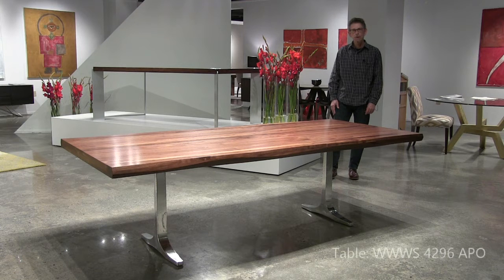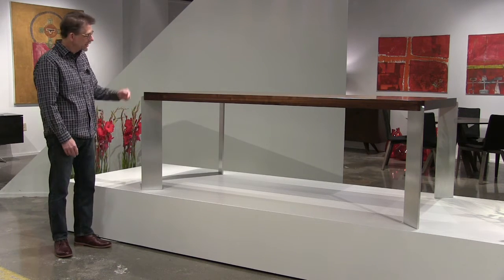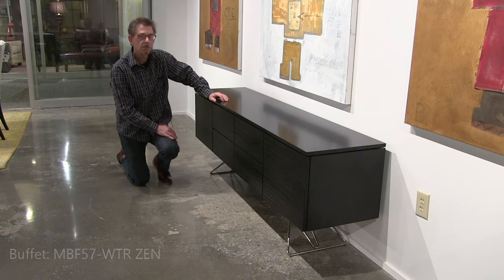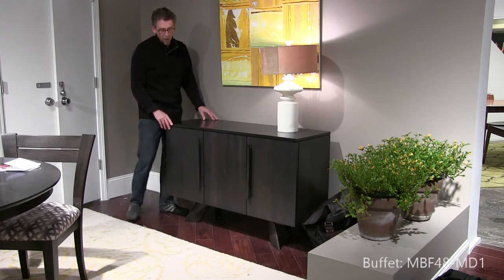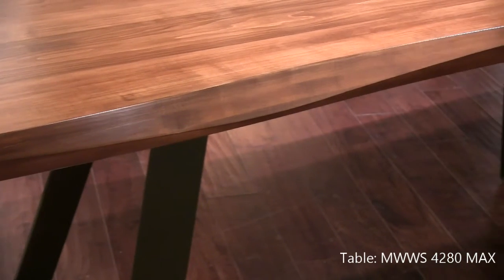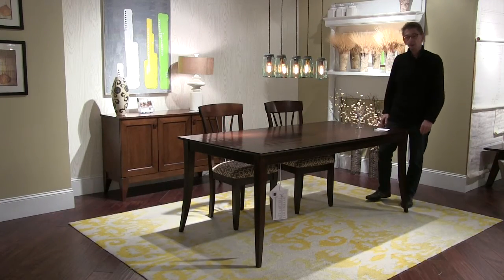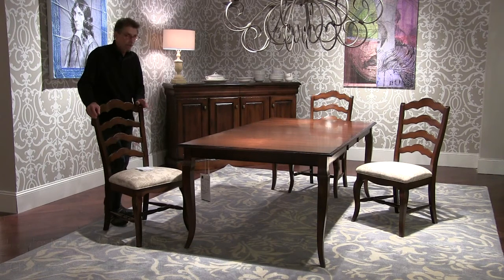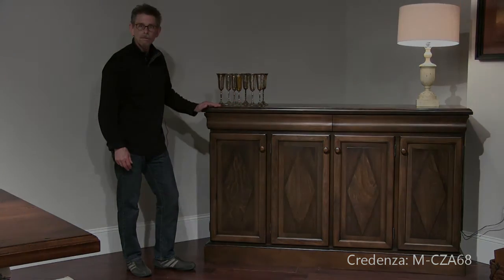April 2016 High Point Showroom Tour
Take a tour of our High Point Showroom for April 2016 with guide Peter Saloom. Also please use the links below to skip straight to your favorite products.

0:28 Apollo Table in Walnut with Wave Edge (NEW!)
1:16 Apollo Table in Corian with Wave Edge (NEW!)
1:45 Atlas Table in Walnut (NEW!)
2:14 Cleo Table in Hammered Gold (NEW!)
2:49 Cona Table with #100 Chair
3:09 Nova Table with Slip-U Chair
3:22 Waterfront Buffet
3:37 Skyline Buffet
3:54 Melrose Table in Fieldstone  with #214 Chair (NEW TABLE and FINISH!)
4:20 Cambridge Table in Graphite Oak with 203SU Chair (NEW FINISH!)
4:37 K-Base with 39SU Chair
5:01 48" Buffet in Rockport
5:14 Cosmo Table with #64 Chair (NEW CHAIR!)
5:32 Quincy Table in Brushed Nantucket with 60SU Chair (Best Seller)
6:03 57" Buffet in Rockport
6:25 Max Table (NEW TABLE MARKET HIT!)
7:02 Ambrose Table with 24SU Chair (NEW TABLE!)
7:37 Cambridge Maple Table with 28SU Chair
8:14 Luna Table with Strata top and 13SU Chair
8:36 Three best selling chairs program 56SU, 58SU, and 13SU
8:54 Woodstock Table in Heritage Nantucket with 18SU Chair (NEW FINISH!)
9:31 European Leg Table in Heritage Walnut with 35SU/35AU Chair (NEW FINISH!)
9:55 Bristol Table with 61SU Chair
10:13 68" Buffet
10:29 Ashford Trestle Table in Distressed Amaretto with 34SU/34AU Chair (NEW FINISH!)
10:54 Kent Table with 64SU Chair (NEW CHAIR!)
11:10 68" Credenza